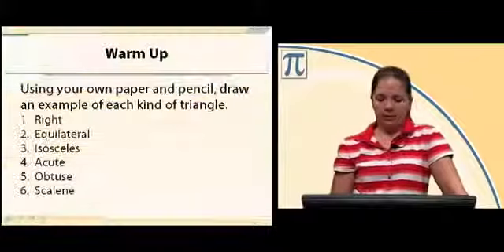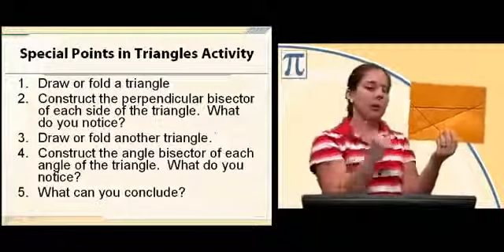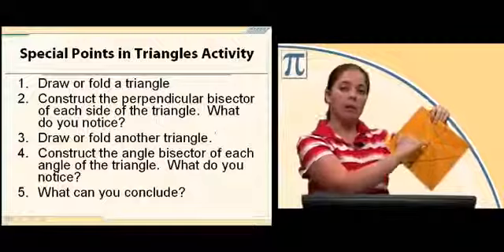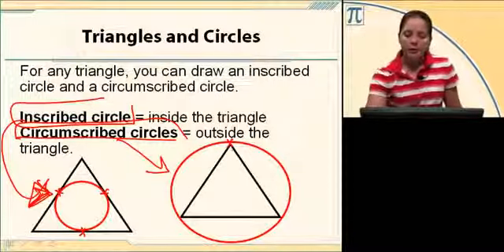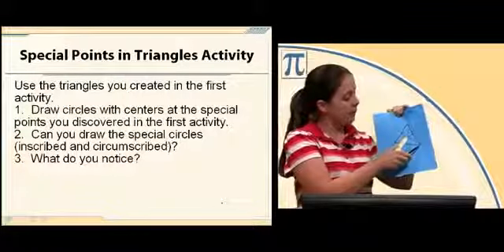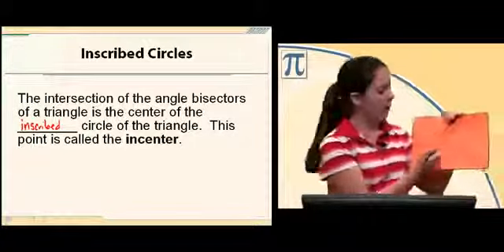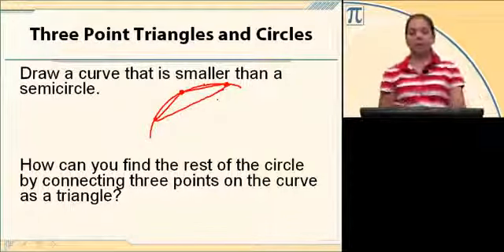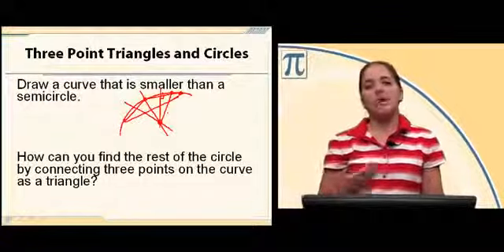Geometry Lesson 4- Special Points in Triangles / Geometry4Everyone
LESSON 4 Special Points in Triangles:
Objectives:
-Discover points of concurrency in triangles.
-Draw the inscribed and circumscribed circles of triangles.